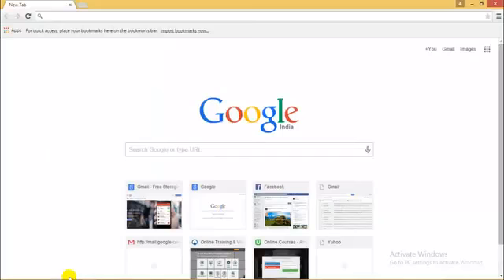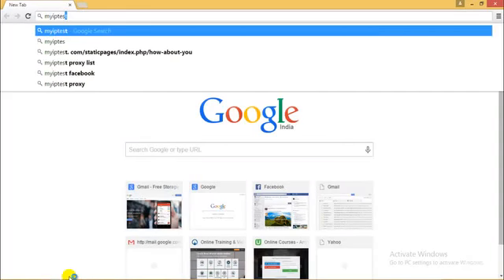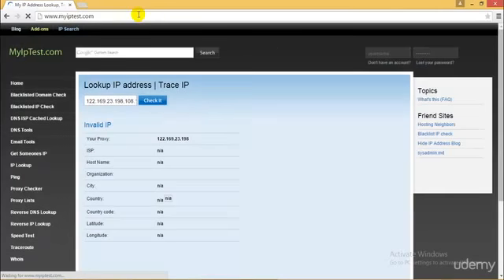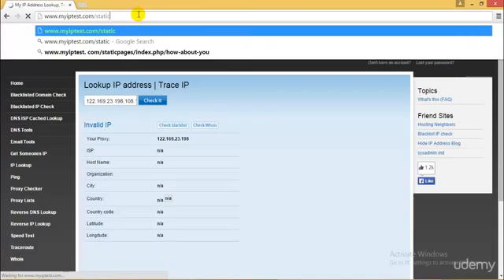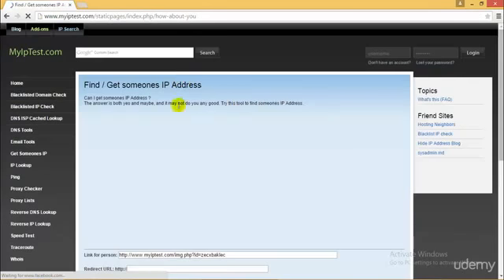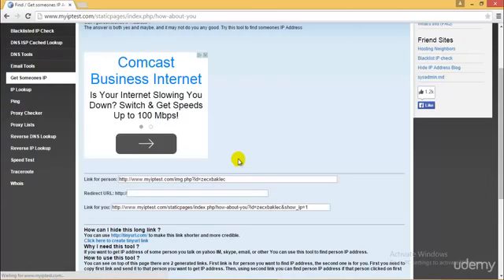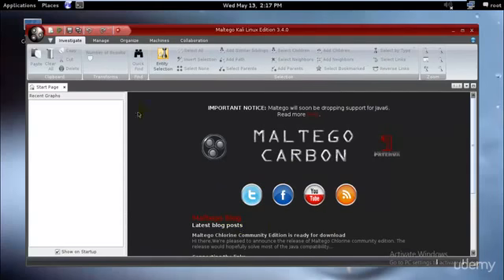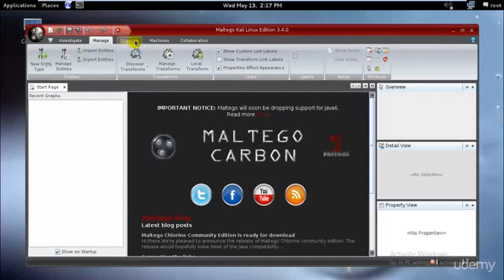Lesson 22 Connecting Inforation Database